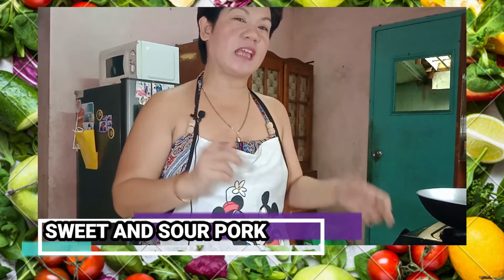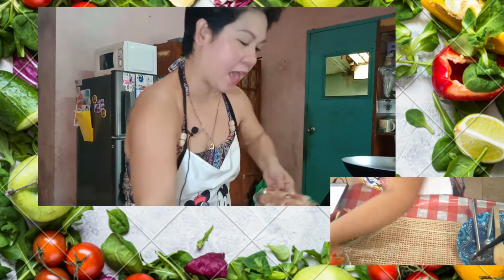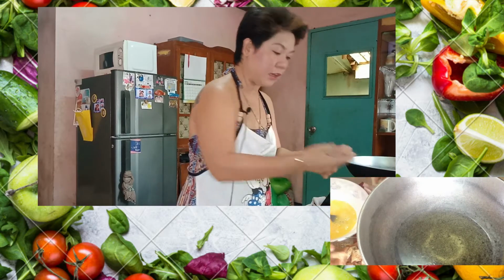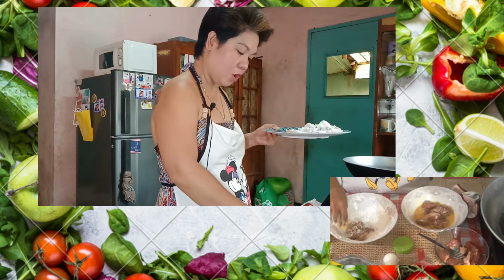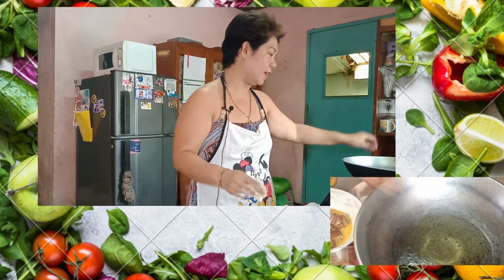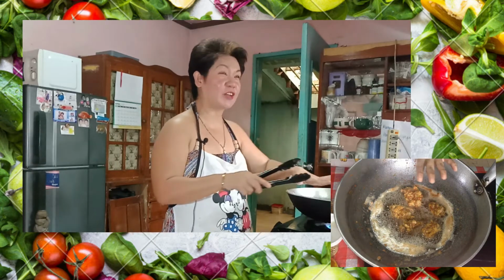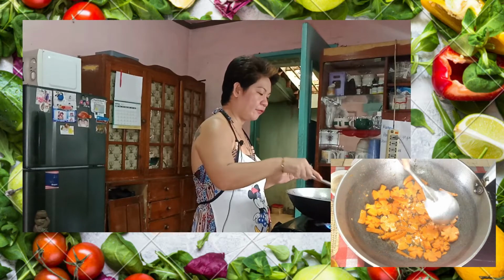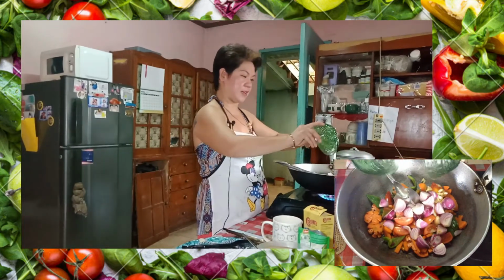SWEET AND SOUR PORK BY CHERYL'S KITCHEN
HI MGA KA-KITCHEN, THE FOOD FOR TODAY IS SWEET AND SOUR PORK WITH MY OWN VERSION.

INGREDIENTS:
1 kilo Pork liempo cut into cubes (200 php)
1 liter/ can Pineapple juice (60 php)
1 small bottle Heinz ketchup or 1 pack of tomato sauce (60 php)
4 pcs red and gree bellpepper cut to 4 pcs each ( 30 php)
4 pcs medium onion cut to
4 pcs each (20 php)
1 whole garlic chopped
3 cups Flour
3 cups Tapioca flour (only found in groceries)
4 pcs eggs (25php)
4 tbsp soy sauce
1 tsp ground pepper, Salt and canola oil or
any kind
1 small pack pineapple tidbits optional
(15php)

Total cost 410 php for 15 to 20 pax
Estimated cost per serving 21 php each